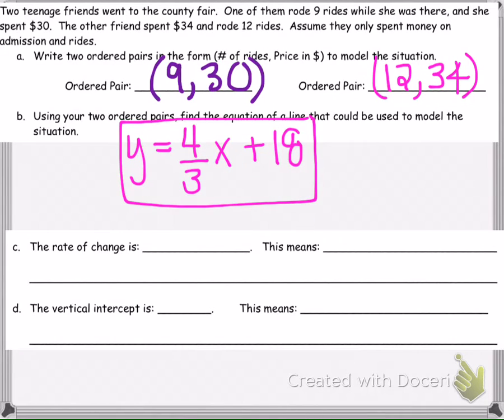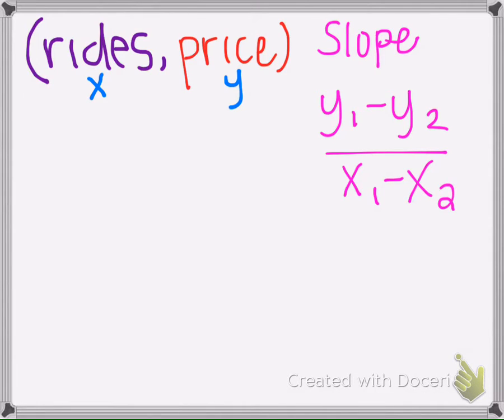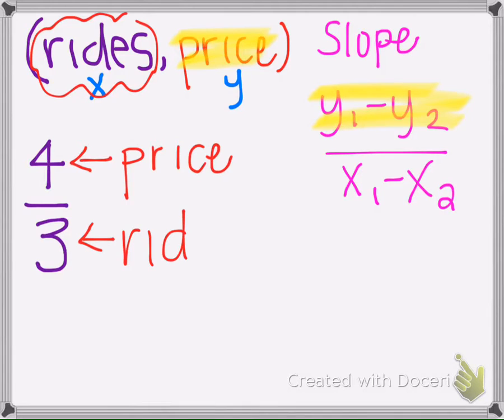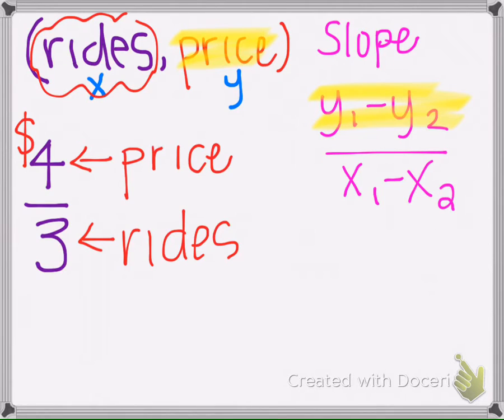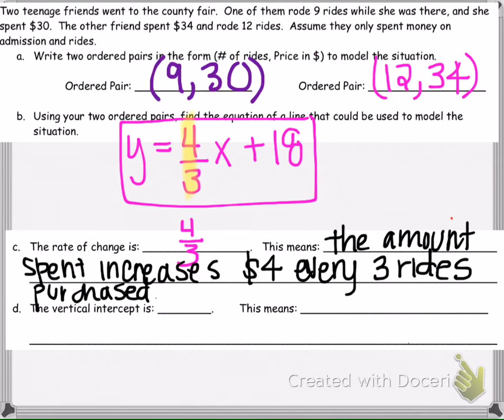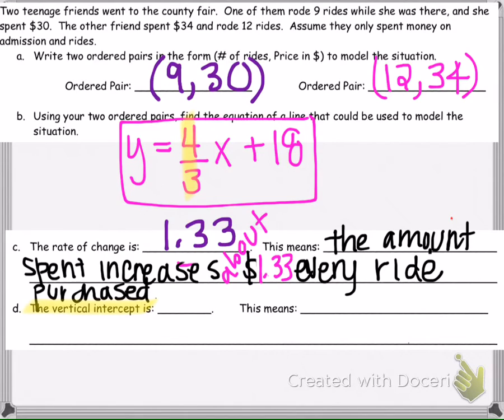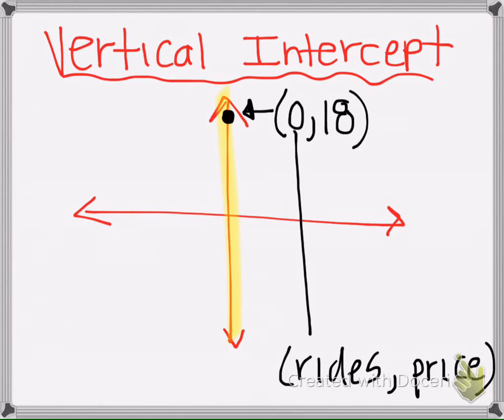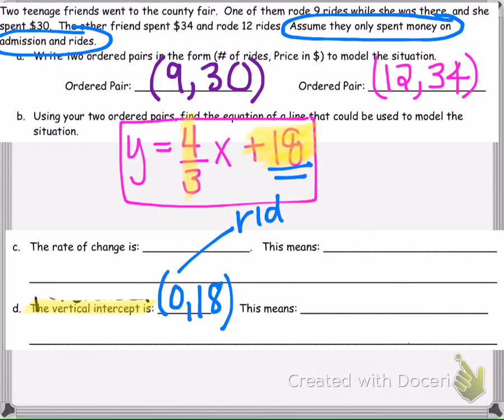MCC Mod 7 review 3c-d